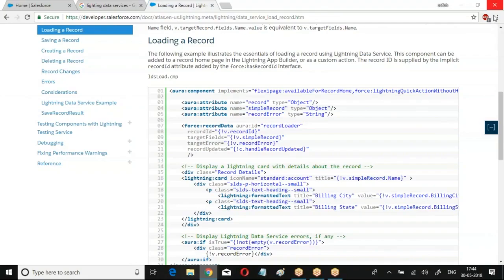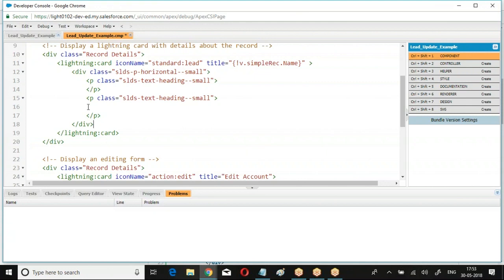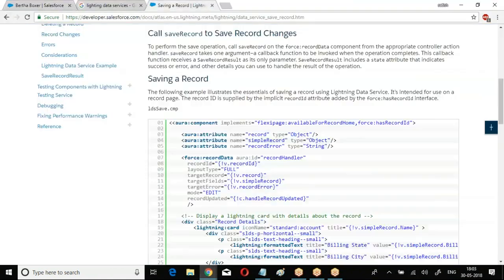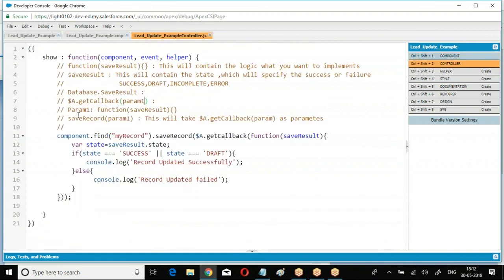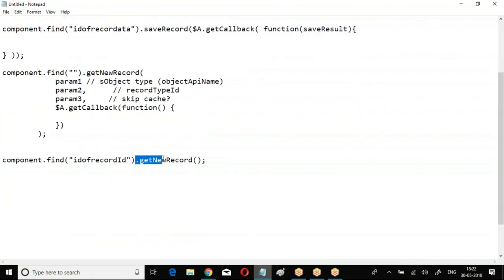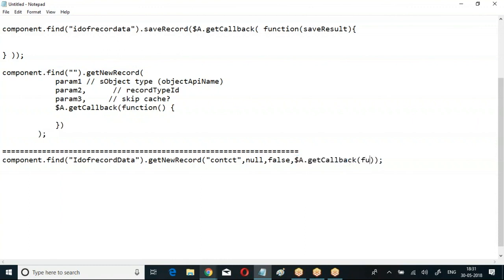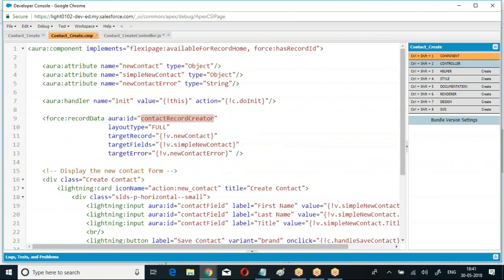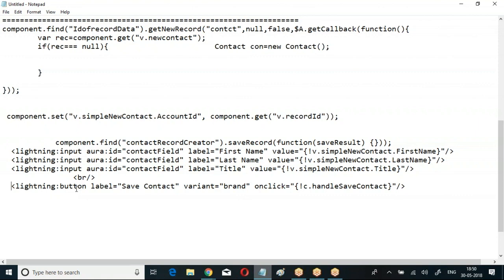18. SLDS - Aura Concepts in Salesforce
Salesforce Lightning Design System - Aura Concepts in Salesforce